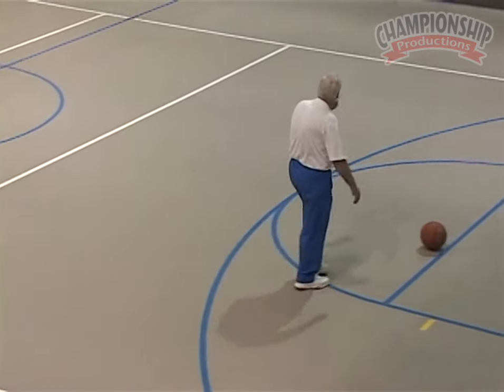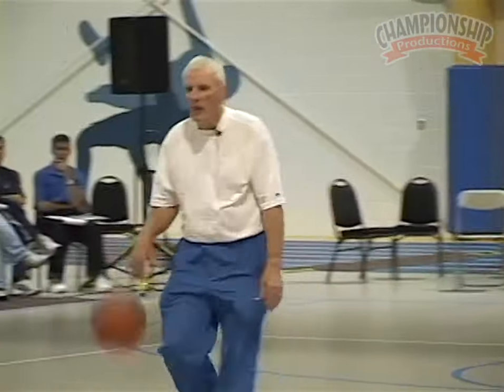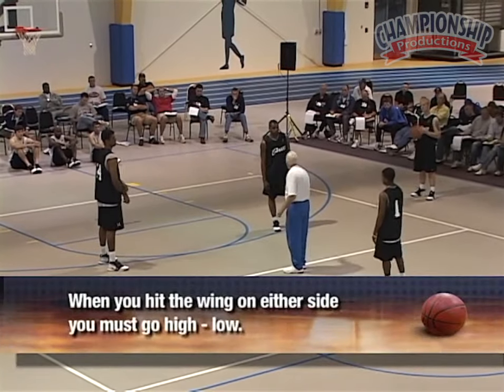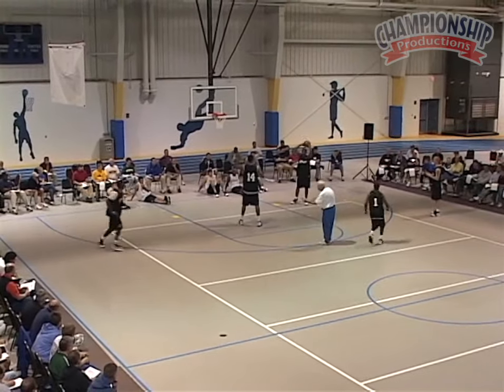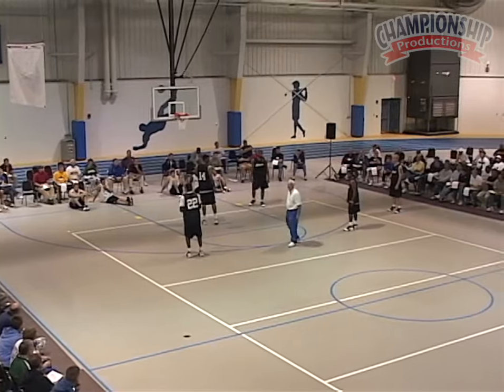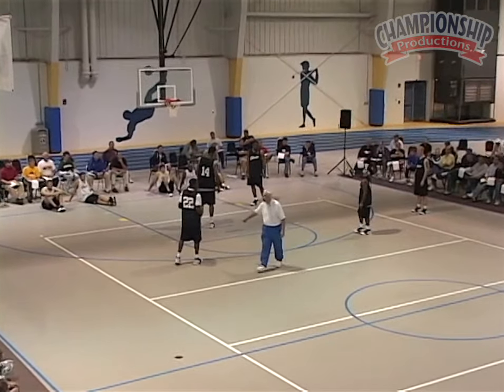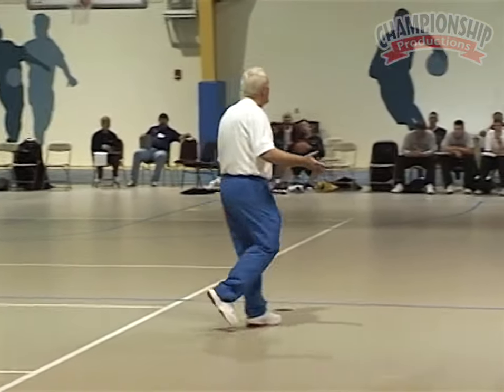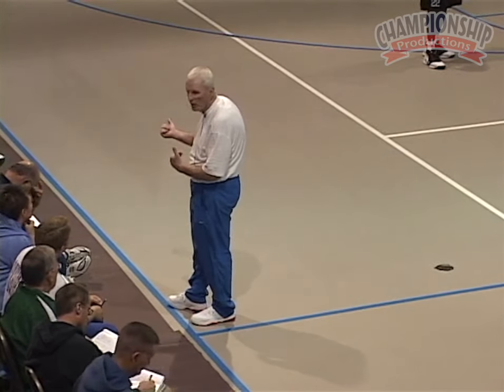Hubie Brown: Playbook for Success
This video includes the Toronto Raptors game-winning play against the Philadelphia 76ers in Game 7 of the 2019 Playoffs.

"Kawhi's Game 7 buzzer-beater was the same exact play we used at the Energy - I'll bet you, 10 times - to either win a game or send a game into overtime," Toronto Raptors' Heach Coach, Nick Nurse said in an interview with the Des Moines Register on Tuesday. "We'd pop Cartier Martin off that thing, and he'd bang that 3-ball (in) or go one-on-one like Kawhi did and make the play on that."

"That's an old play I stole off a (longtime NBA coach and broadcaster) Hubie Brown DVD I got from Championship Books and Video in Ames, Iowa."

with Hubie Brown,
2017 Chuck Daly Lifetime Achievement Award (NBA);
2005 Inductee into the Naismith Basketball Hall of Fame;
2006 Inductee into the College Basketball Hall of Fame;

1978 & 2004 NBA Coach of the Year
1975 ABA Champions (Kentucky Colonels); Brown coached future Hall of Famer Artis Gilmore, who had 28 points and 31 rebounds in the title game;
Over his coaching career, Brown was head coach of the Memphis Grizzlies, New York Knicks, Atlanta Hawks, and Kentucky Colonels (ABA) and Assistant Coach for the Milwaukee Bucks who featured future Hall of Famers Kareem Abdul-Jabbar and Oscar Robertson but lost in 7 games in the 1974 NBA Championship to the Boston Celtics

Hubie Brown's genius is to challenge coaches by asking questions and making them think. A series of questions serve as the foundation of his presentation. Developing players to fit your style of play is an important issue for coaches. Practice breakdown is based on six shooting drills - two drills, mixed up, in a 10-minute period - done on an everyday basis. Other considerations he touches on when developing a style of play are scoring in the open floor, spacing, getting to the foul line and shooting high percentage shots. Another segment in Hubie's presentation is dedicated toward setting up late game plays. He shares a great play when the ball is out of bounds on the sideline below the free throw line, as well as four keys to late game success. Hubie demonstrates the alignment and features of the 1-3-1 half court trap, calling it "the greatest trap ever." In addition, he shows an effective attack against this half court trap. To complete the presentation, Hubie shares his offensive and defensive thoughts on the Box & 1 and the Triangle and 2 defense. Brown also demonstrates the full court press and describes shooting drills that he has incorporated throughout his coaching career.